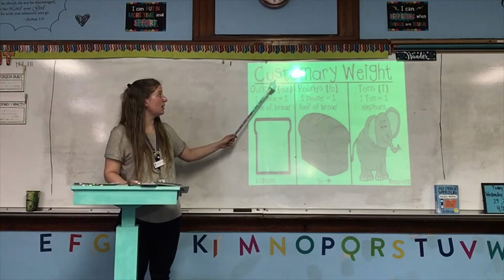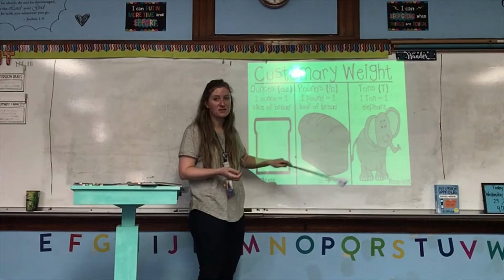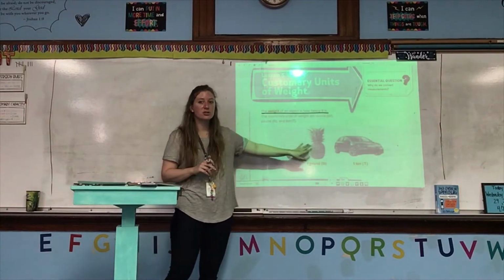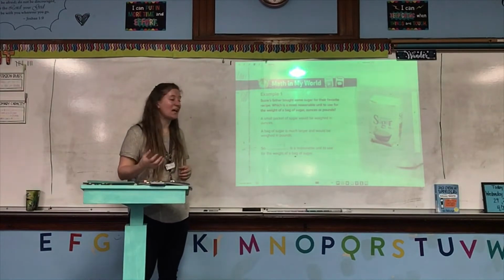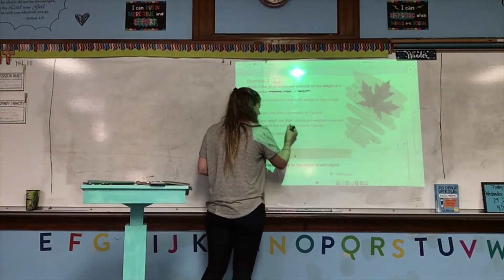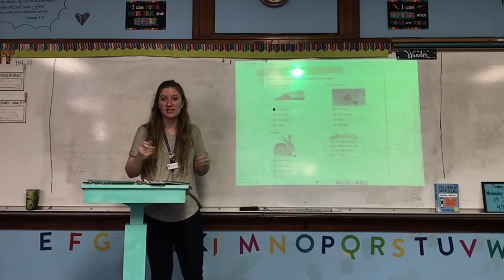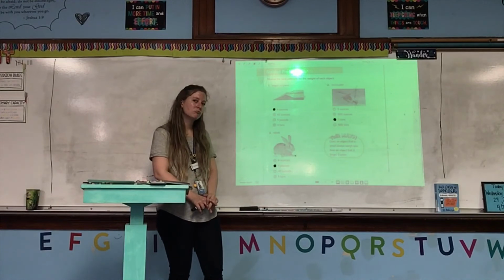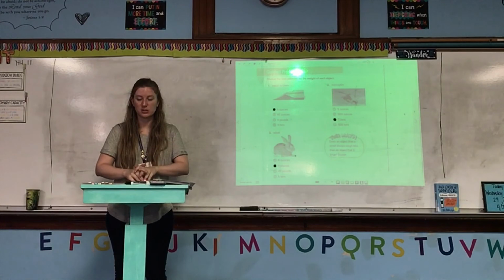Math, Chapter 11, Lesson 5 4/29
Math lesson, Wednesday, April 29, 2020